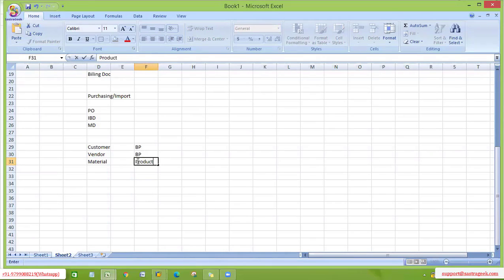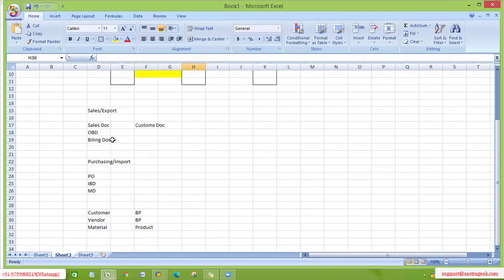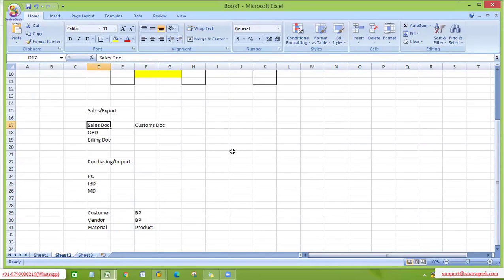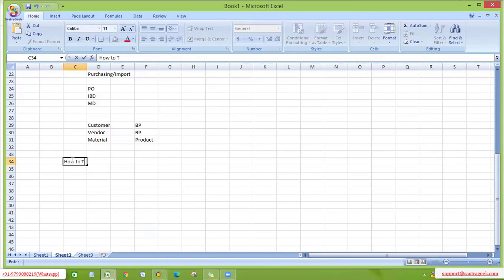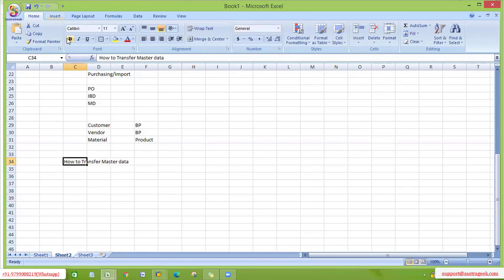Transferring data from Feeder system to GTS system || SAP GTS